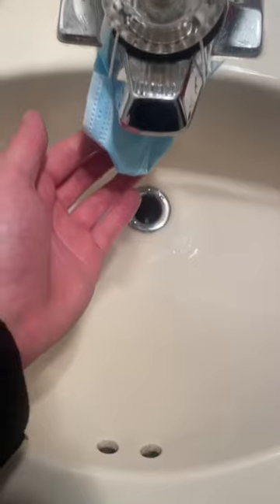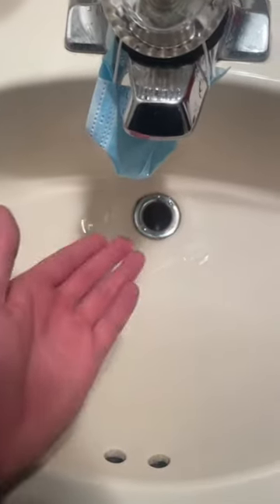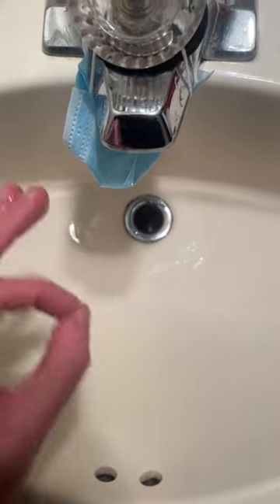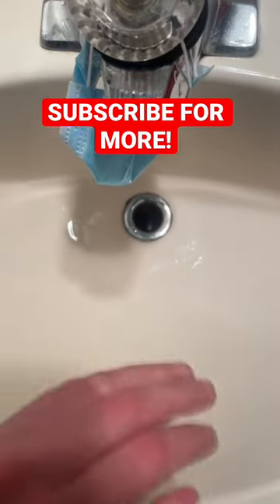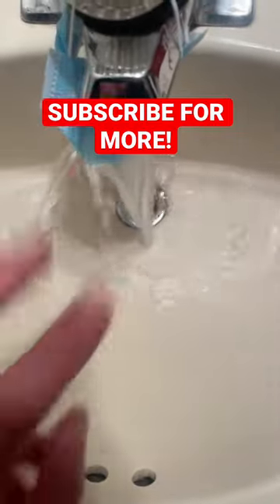IS SINK WATER ACTUALLY THIS DIRTY?